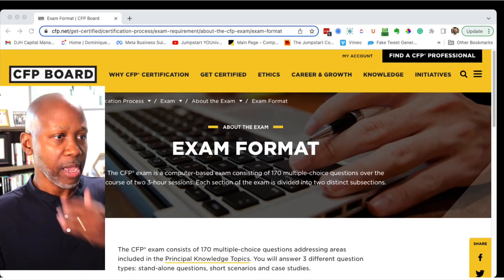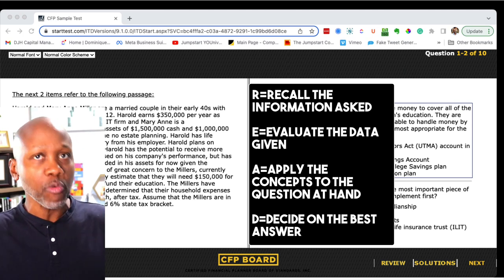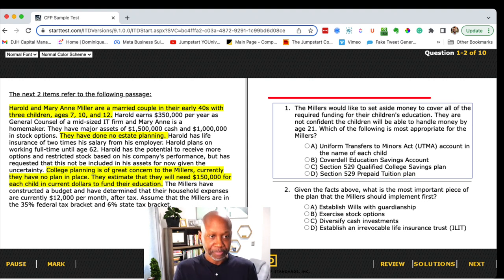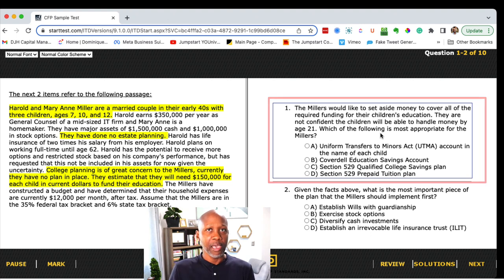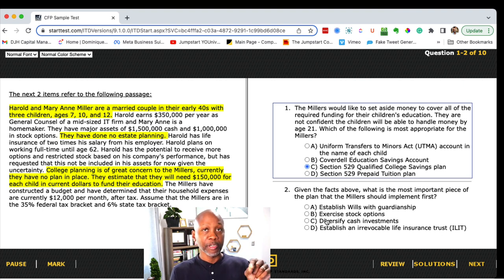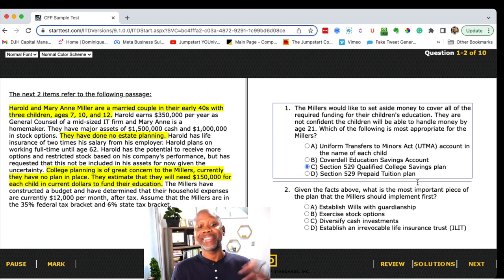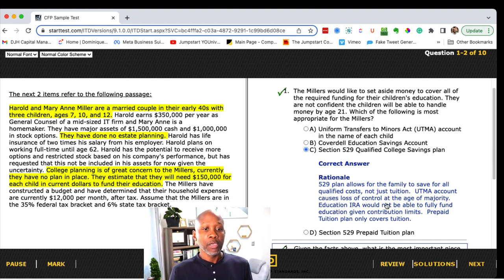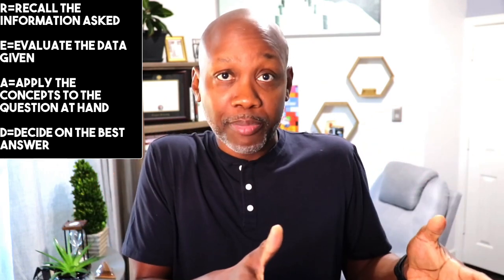Everything You Need to Know About How to Answer CFP Exam Questions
→𝐉𝐨𝐢𝐧 𝐃𝐨𝐦'𝐬 𝐋𝐢𝐯𝐞 𝐂𝐡𝐚𝐥𝐥𝐞𝐧𝐠𝐞 𝐓𝐨𝐝𝐚𝐲←

→𝐃𝐨𝐦'𝐬 𝐅𝐚𝐯𝐨𝐫𝐢𝐭𝐞 𝐁𝐨𝐨𝐤𝐬←

Ready for your next level as a financial professional?
→𝐂𝐮𝐫𝐫𝐞𝐧𝐭 𝐎𝐟𝐟𝐞𝐫𝐬←
***What to Avoid When Starting in Financial Services***
***How to Launch a Firm***
***My Ebook on How to Scale Your Firm***
***The Ultimate Tech Stack to Run Your Firm***
***How to Use ChatGPT as a Financial Professional***

0:00 Intro
0:42 CFP Exam overview
1:33 Who is the CFP Exam designed for?
1:57 Accessing sample CFP Exam questions
3:01. What is the R.E.A.D. acronym stand for?
3:39 Breaking down the scenario being presented
5:38 Breaking down answer choices for question number 1
7:53 Breaking down answer choices for question number 2
9:30 Reviewing the answer rationales
10:57 Final thoughts